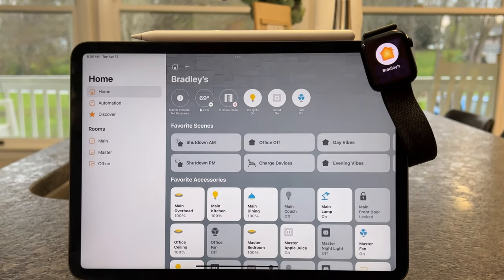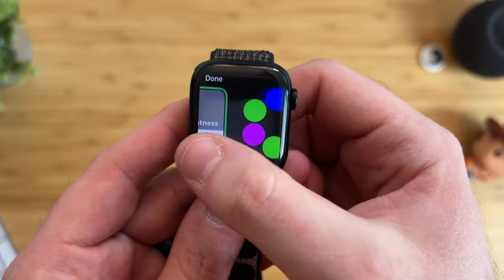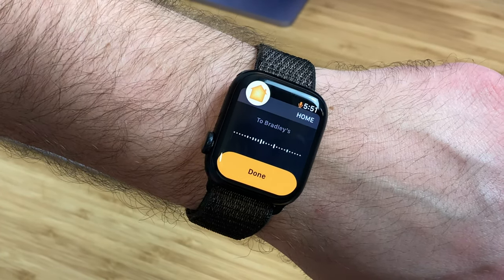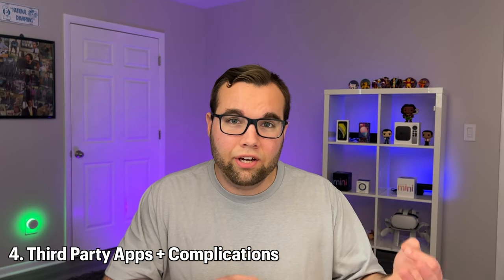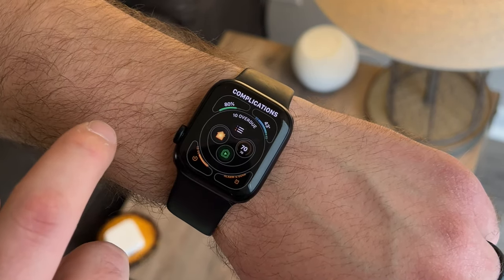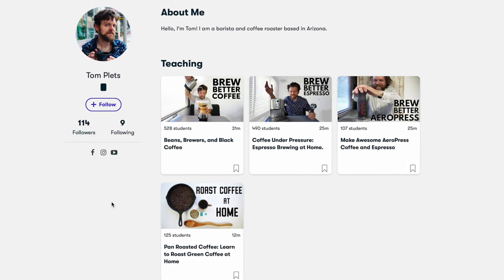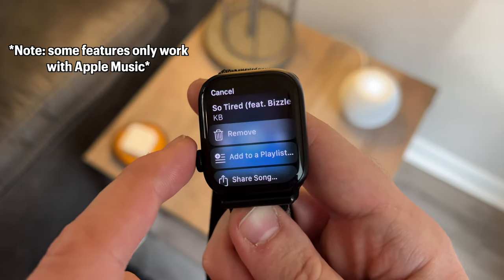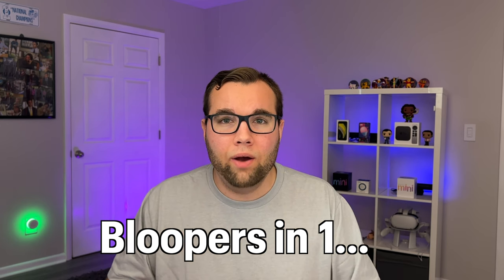Apple Watch + HomeKit: The ULTIMATE Smart Home Setup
The Apple Watch and a HomeKit smart home makes for an incredibly easy and simple smart home setup. Here are many ways you can control your Apple HomeKit smart home with your Apple Watch.

— ⏰ CHAPTERS ⏰ —
0:00 - Intro
0:22 - Apple Home App on Apple Watch
1:47 - Intercom to HomePods from your watch
2:48 - Handsfree Siri (Arm/Disarm Security System)
3:53 - Third Party Apps + Complications
5:50 - Sponsor
7:12 - See What’s Playing + Control HomePod & Apple TV's
8:28 - Run Siri Shortcuts
9:04 - Bloopers

 — 🛍 VIDEO LINKS 🛍 —
🔗 Home Run 2
🔗 Apple Watch Series 7

🔊 HomePod mini videos
📺 Apple TV videos